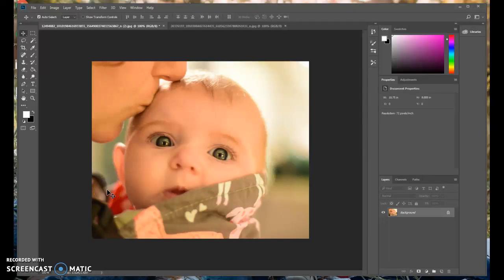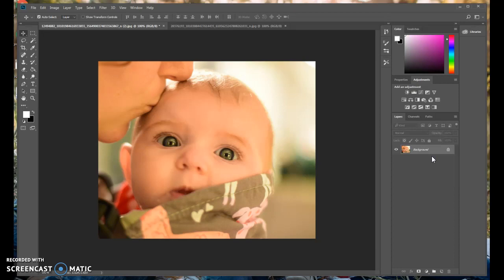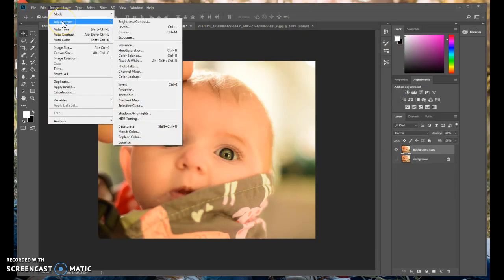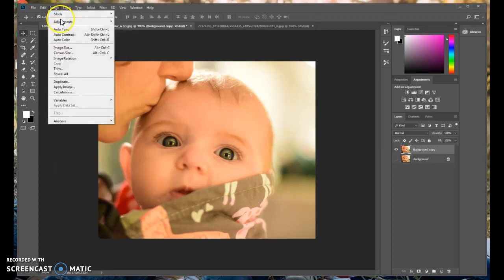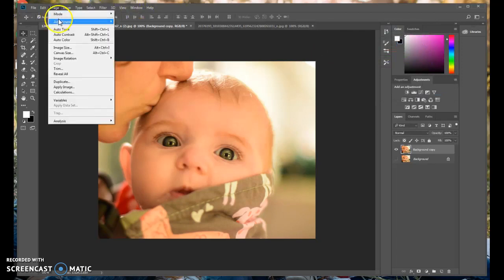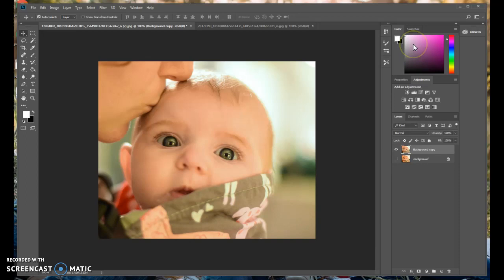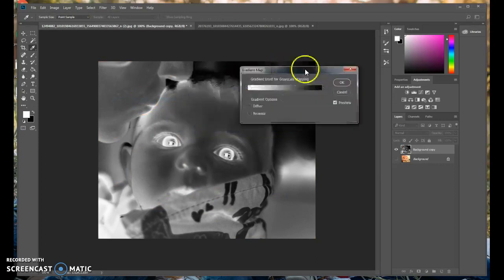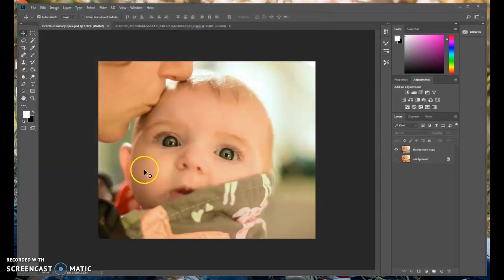Using Adjustments in Photoshop CC 2018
This is a brief overview of the adjustments tab in Photoshop CC 2018.